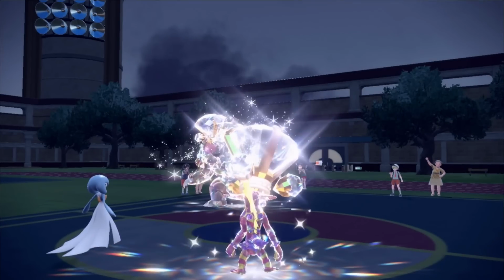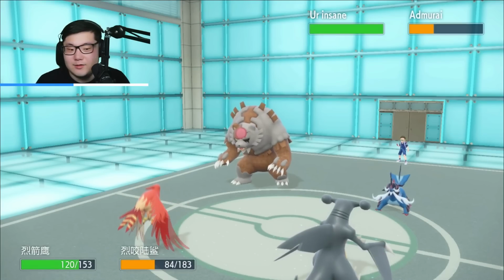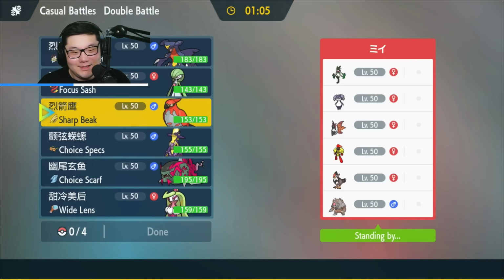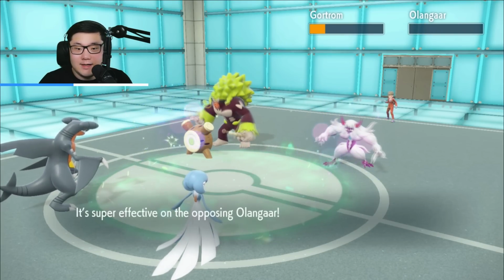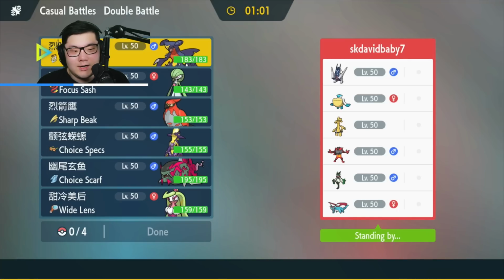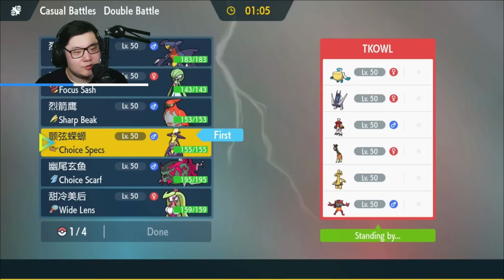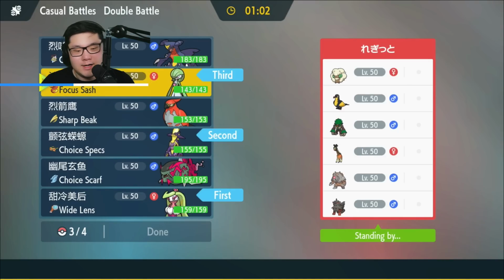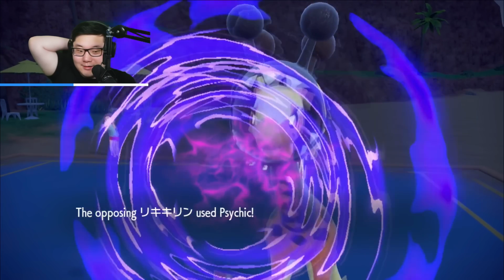Specs Toxtricity Bursts Through Opponents With Ease in VGC Reg H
Electric types are scarce in Generation 9 Scarlet & Violet Regulation H but Toxtricity has a solid typing that is great offensively in the format. 2020 LAIC VGC Champion & 3rd Place at both the 2019 and 2022 Pokemon VGC World Championships tries out this offensive Tailwind build Toxtricity team.

00:00 - Introduction
00:28 - Team Breakdown & Rental
04:10 - Game 1
13:13 - Game 2
18:43 - Game 3
25:03 - Game 4
28:44 - Game 5
35:50 - Game 6
41:42 - Game 7
49:30 - Game Recaps
50:37 - Conclusion

Rental Code: JR44CQ